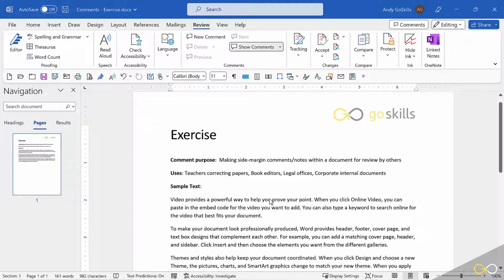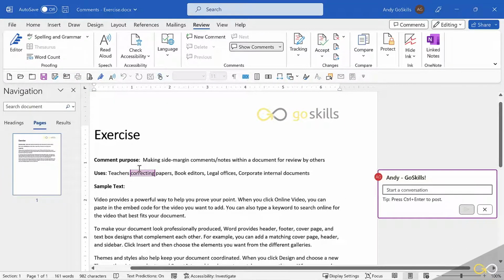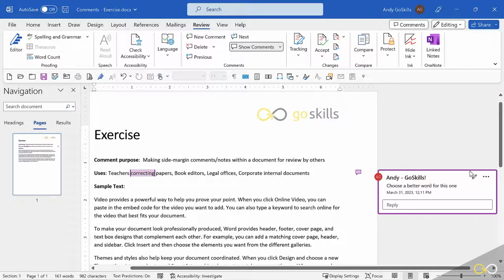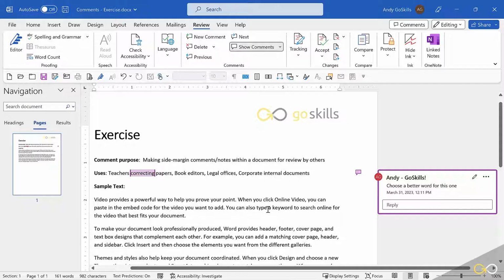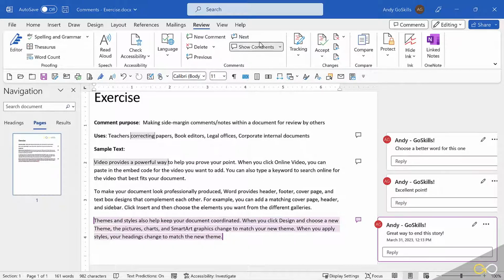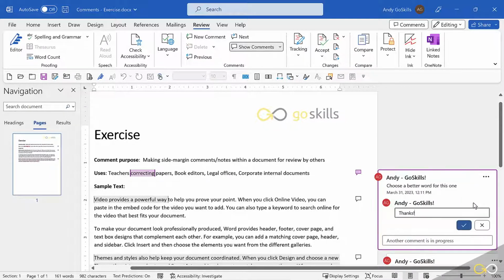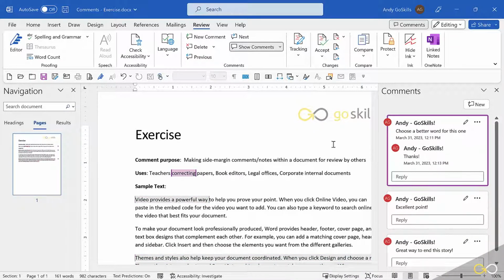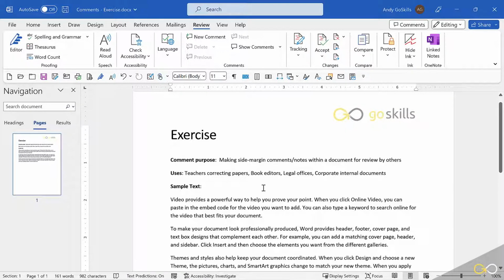How to Add Comments in a Word Document | Microsoft Word 365 - Advanced Course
Have you ever been in that creative flurry where you’re not quite ready to put the final words to the page, but your mind is buzzing with brilliant ideas you must jot down? 💡

Let’s explore how ‘Comments’ in Word365 can be the perfect idea-holding space without disrupting your document’s flow.

In this free lesson of our newly launched Microsoft Word 365 - Advanced course, we’ll teach you how to add and manage comments in your documents.